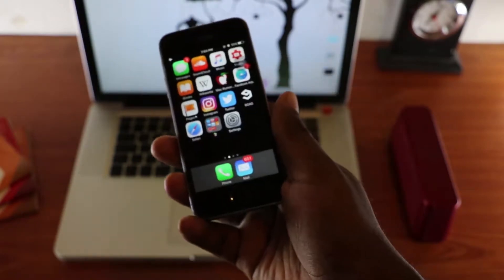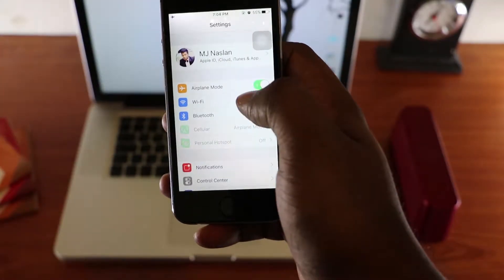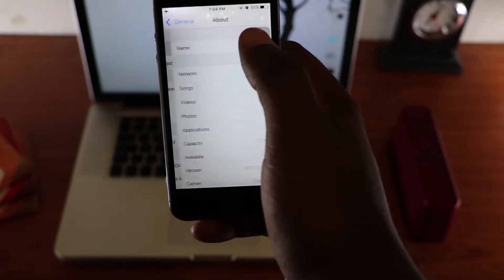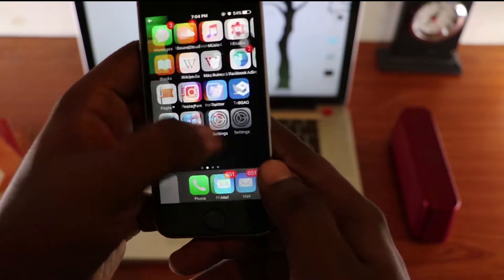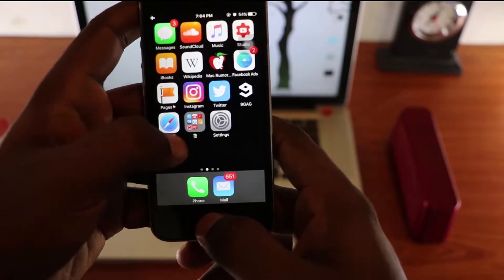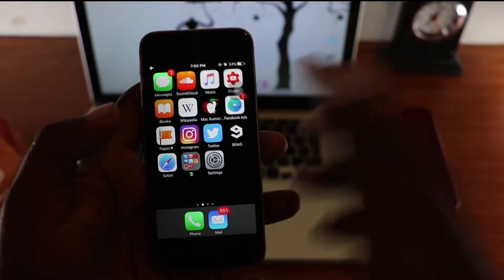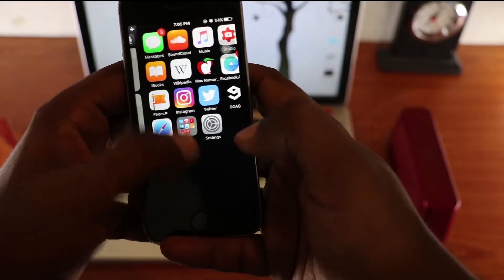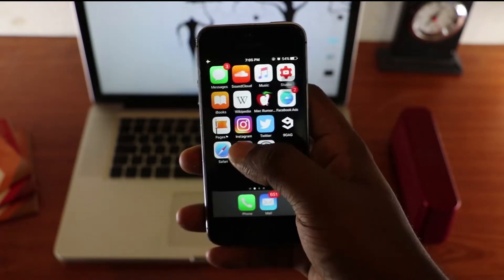how to change iphone animation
this is just glitch effect
and sorry about my language mistakes and voice i'm really apologies about that

be sure to encourage me